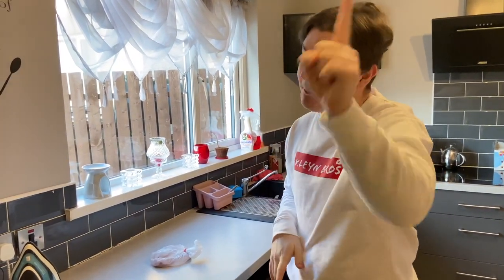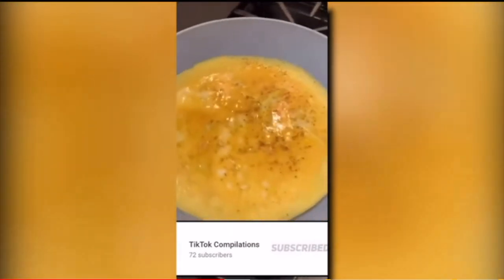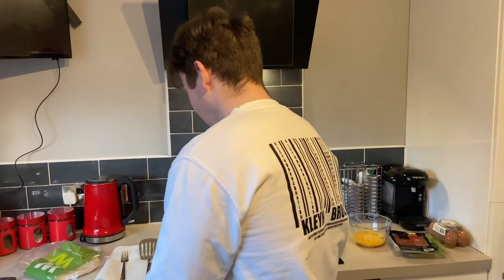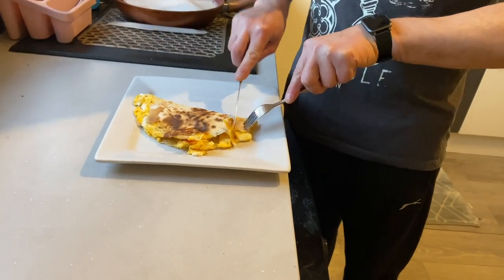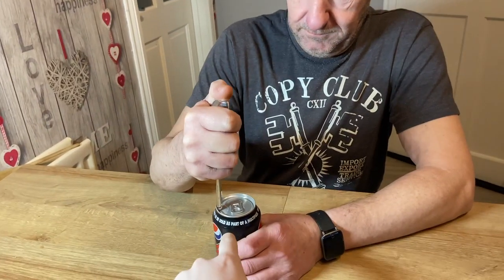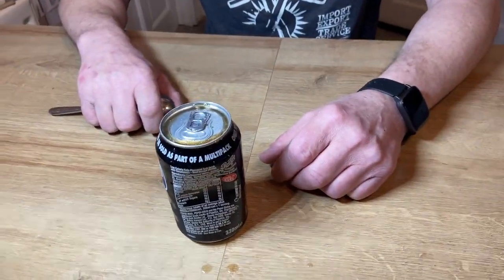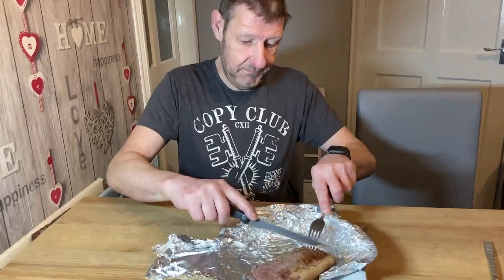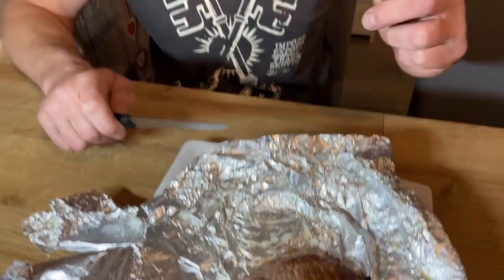You Need To Try These Viral TikTok Cooking Hacks- They Will Blow Your Mind!!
In this video I have discovered viral TikTok cooking hacks! You need to try these viral TikTok cooking hacks out for yourself, I guarantee they will blow your mind! I have found several odd cooking hacks on TikTok that you would never believe work, but they actually do! By using unconventional methods to cook food are a trend that has skyrocketed on the platform, so today I put this to the test and the results will completely blow your mind, as they did mine!!

If you enjoy this kind of content, then your in the right place. DKleynTV is going to be known as the home of pranks and everything crazy in 2021!!